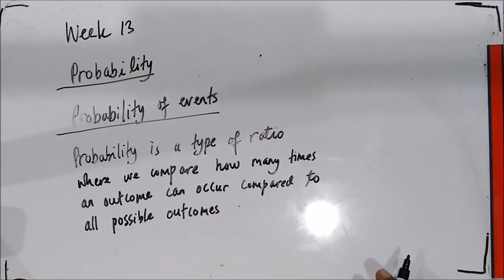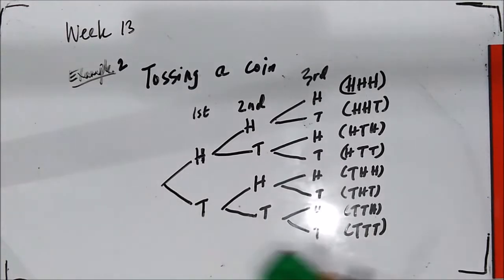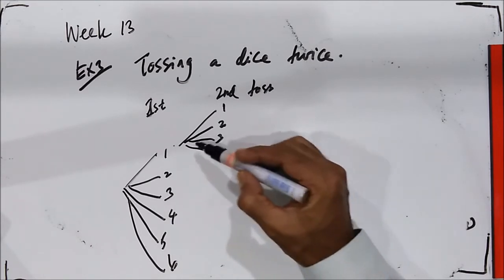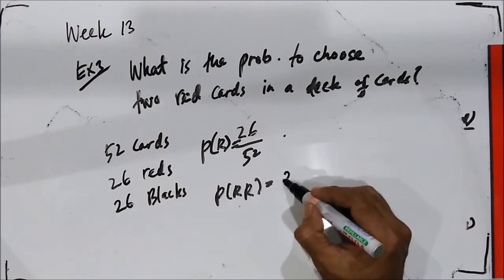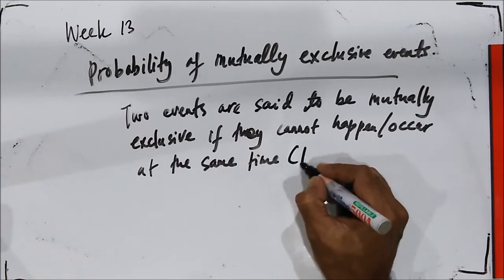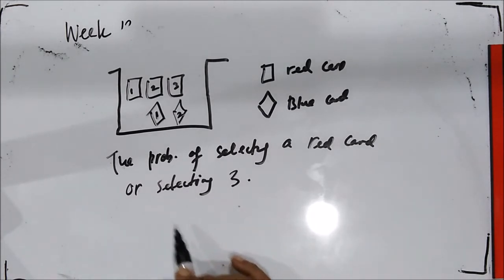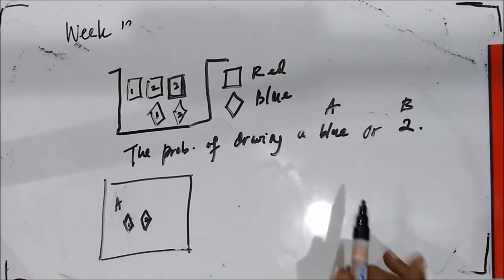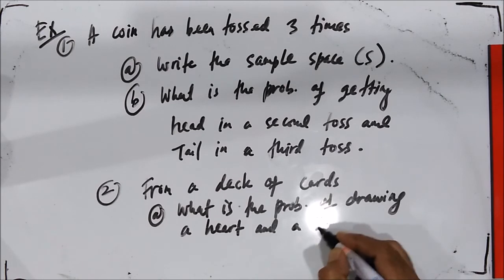SMU 0023: WEEK 13